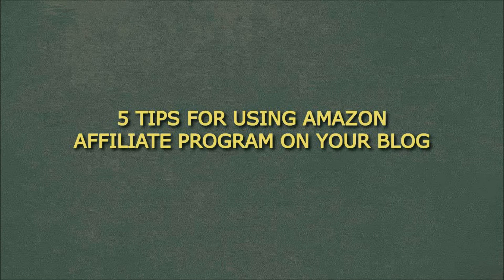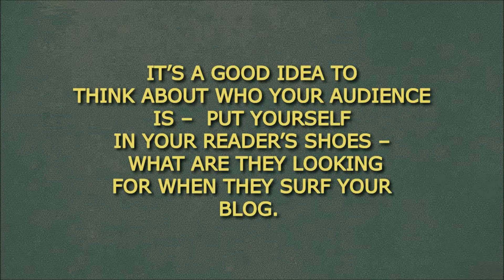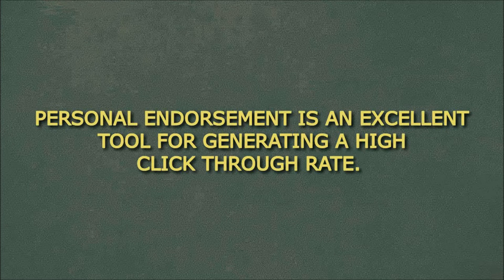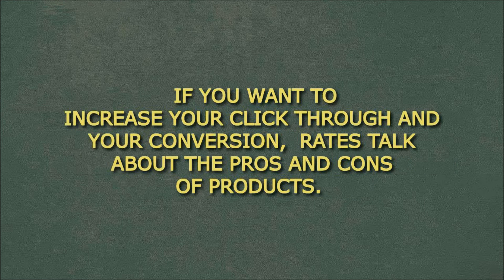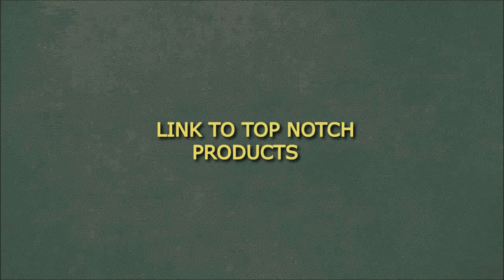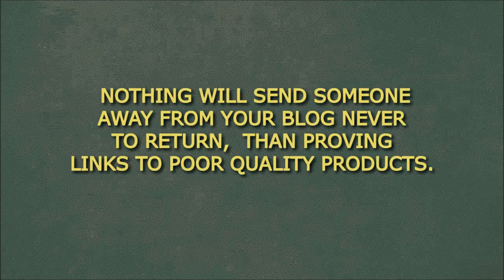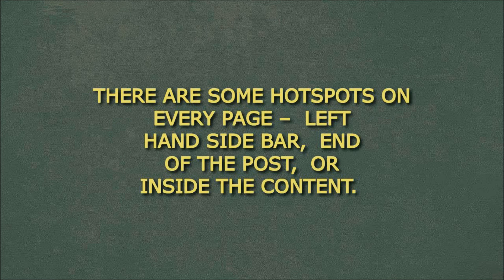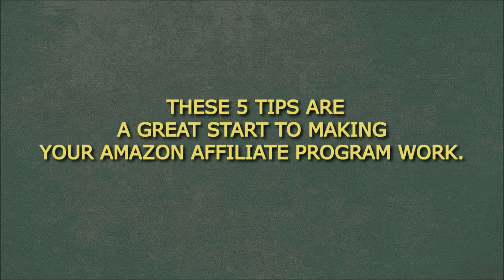Make Money With Amazon - 5 Tips for Using Amazon Affiliate Program on Your Blog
Make Money With Amazon
5 Tips for Using Amazon Affiliate Program on Your Blog

Amazon Affiliate Program has become increasingly popular because of the income potential it offers. Let’s look at 5 tips for using Amazon Affiliate Program to get the best results from your blog.

1. Think About Who Your Audience Is
It’s a good idea to think about who your audience is – put yourself in your reader’s shoes – what are they looking for when they surf your blog. If you look at things through your readers eyes you will do a much better job of targeting your traffic.

2. Personal Endorsement
Personal endorsement is an excellent tool for generating a high click through rate. You see just adding links randomly throughout your blog may not be enough to generate that click. What will generate that trust is trust, when a visitor returns day after day and builds an online relationship with you. In fact, if you want to destroy all your hard work, just recommend they buy something you don’t really believe in. If you want to increase your click through and your conversion, rates talk about the pros and cons of products. People like to hear the good and the bad so they can make their own decisions. If you do this, and then endorse products you believe in you will see a real change in your commission checks.

3. Link to Top Notch Products
Choose companies and products that are reputable to share links with. Nothing will send someone away from your blog never to return, than proving links to poor quality products.

4. Deep Links Work Best
Many think all they have to do is put a banner across the top and people will make their way to Amazon and you’ll make some money. Actually, that’s not true at all. What does work is placing deep links within your content. It is more work but it also pays more and that’s your goal.

5. Consider Link Placement
There are some hotspots on every page – left hand side bar, end of the post, or inside the content. Make sure that’s where you place your links to get the highest click through rate.

The days of any affiliate program making you money without some work are pretty much gone. But it doesn’t have to be hard or complicated. These 5 tips are a great start to making your Amazon Affiliate Program work.

make money with amazon affiliate
amazon mturk
make money with amazon mechanical turk
buy make money with amazon
can you make money with amazon
make money with amazon depending
list make money with amazon
amazon affiliate
amazon money machine blackhat
amazon money machine download
amazon money machine review
get amazon money machine
matt clark amazon money machine